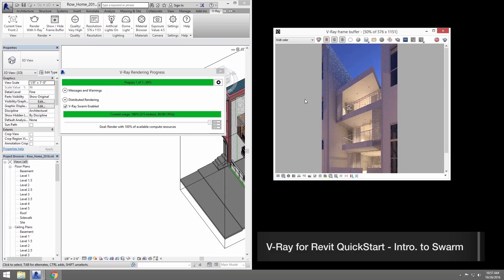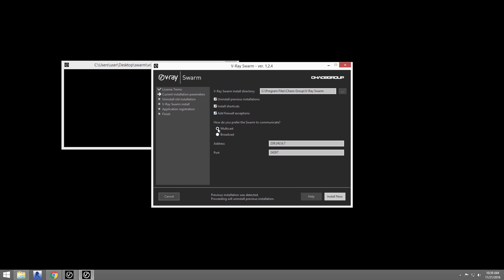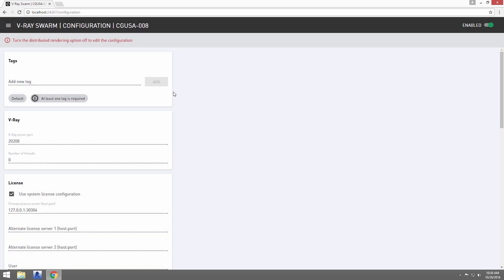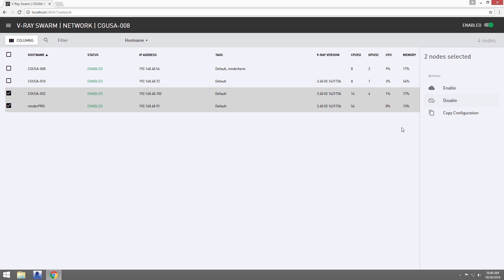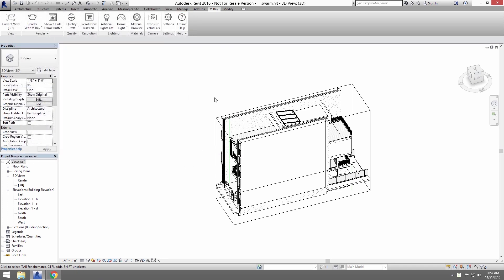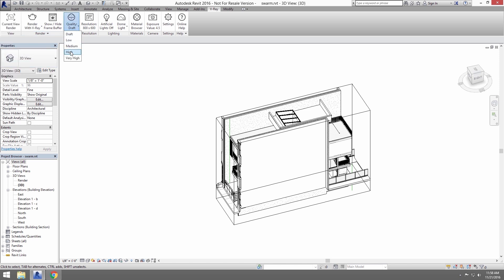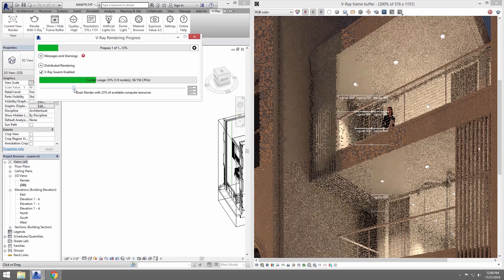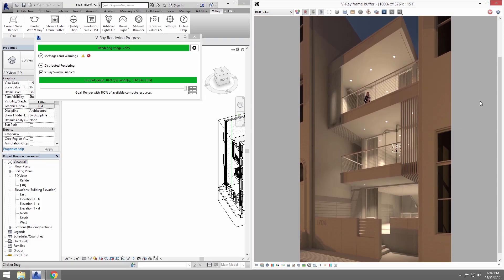V-Ray for Revit — Tutorial: V-Ray Swarm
This QuickStart video covers how to use V-Ray Swarm, a distributed rendering system that allows you to render on multiple machines at once using a simple web interface. Swarm provides dynamic control of several machines to render scenes out at a significantly faster rate than locally on a single computer. This video includes how to install Swarm onto machines without even needing Revit installed, how to access and control the Swarm options, and how to get a Swarm render running inside of Revit.